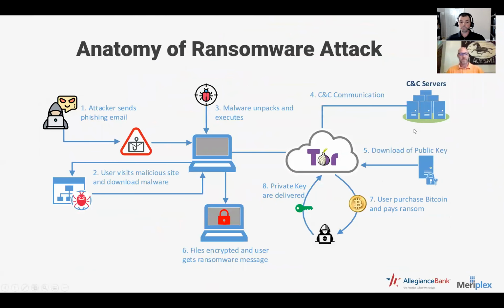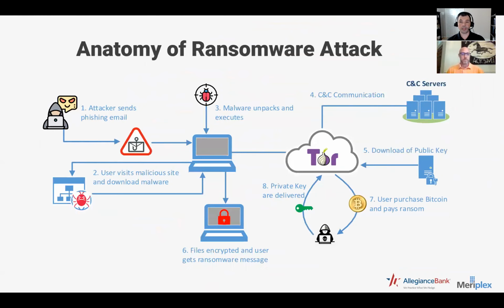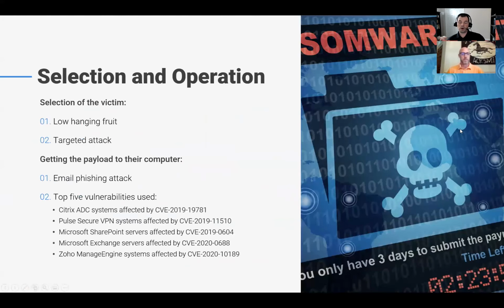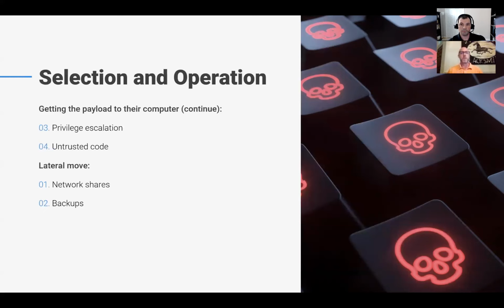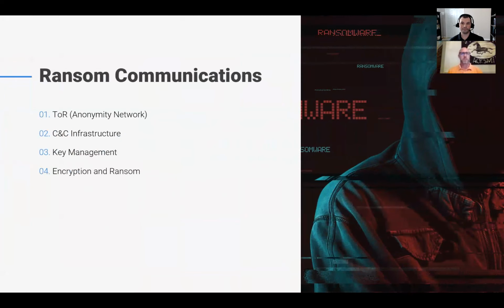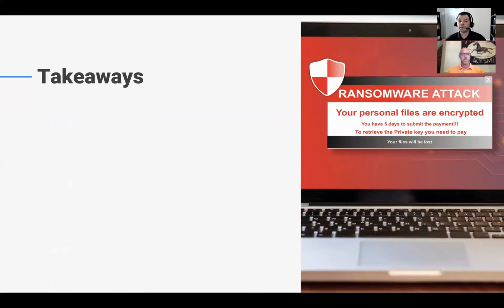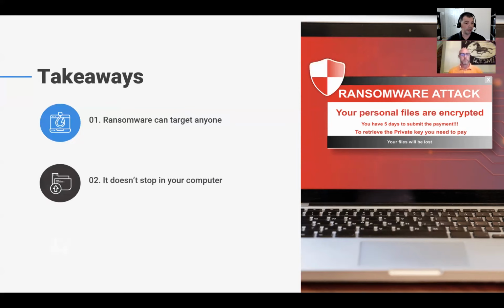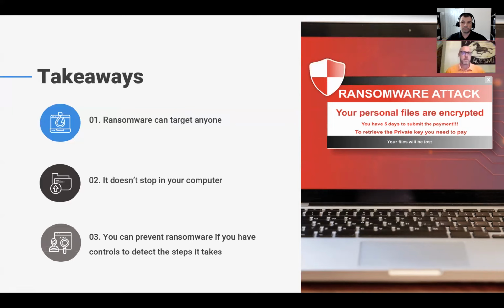Steps of a Ransomware Attack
Watch part 2 of our video series on Ransomware, with Director of Information Security at Meriplex, Andres Ruz and guest speaker, Jon Villanti, Vice President, Information Security Officer with Allegiance Bank as they walk you through the steps of a Ransomware Attack.